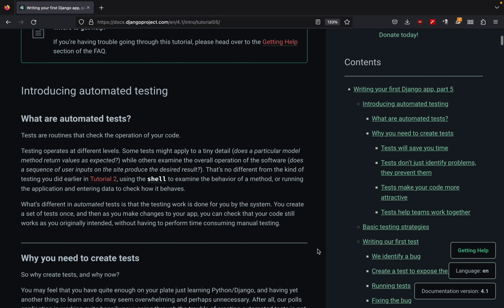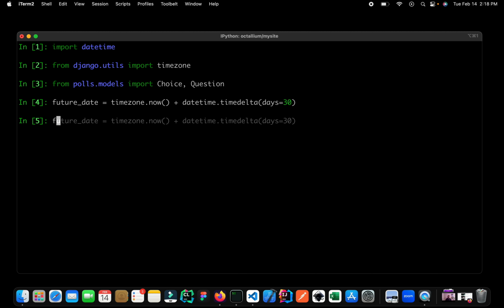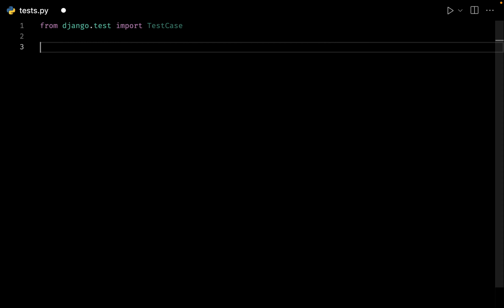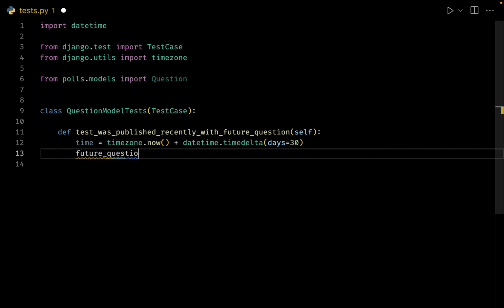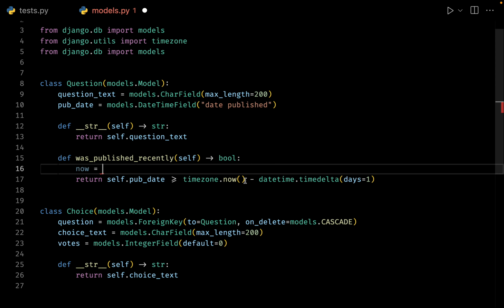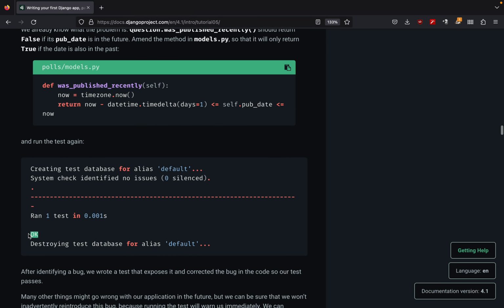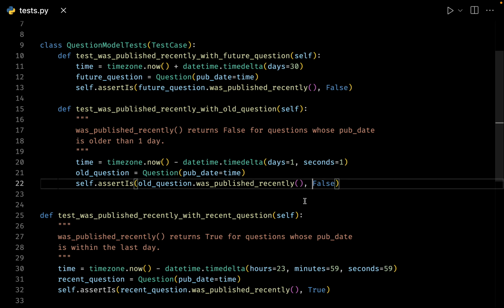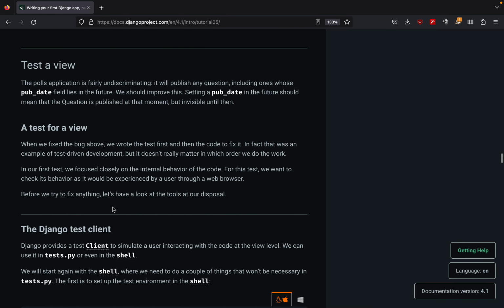19 Testing Django Models | Official Django Polls Companion Videos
Let us begin our testing journey by testing Django Models for our Official Django Polls App